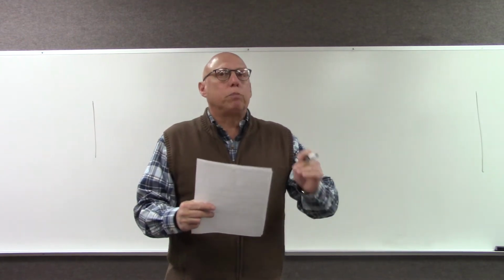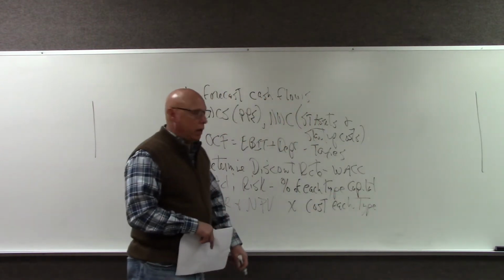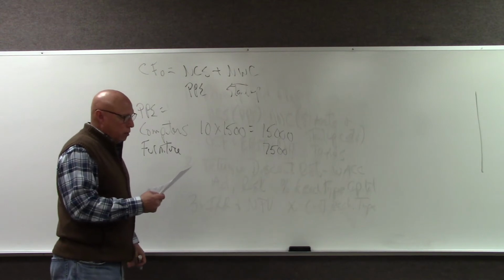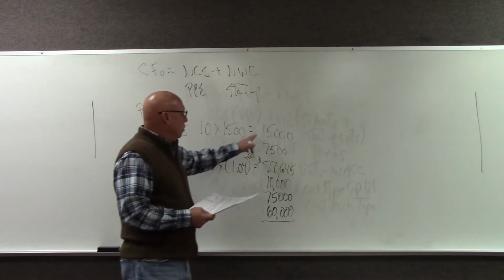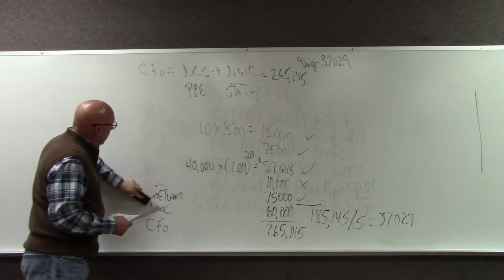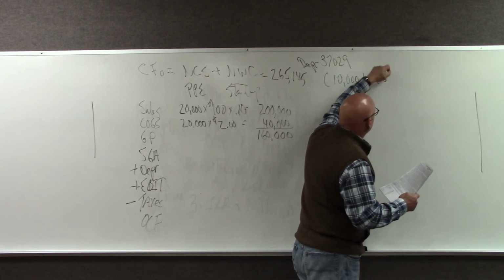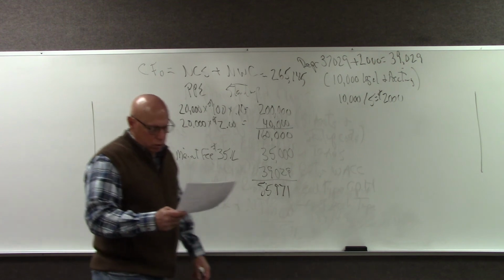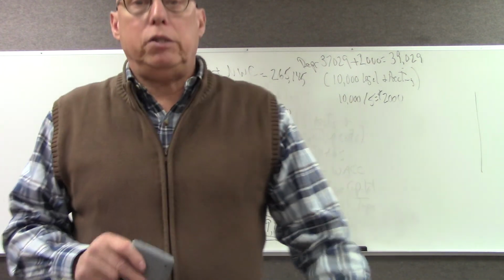Man Fin Study Session Final Restaurant Comp Problem part 1